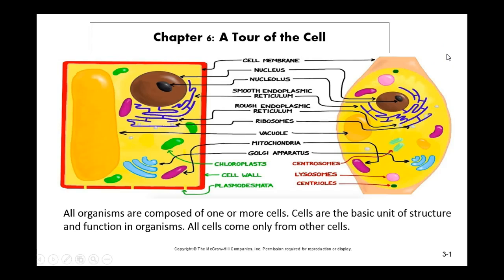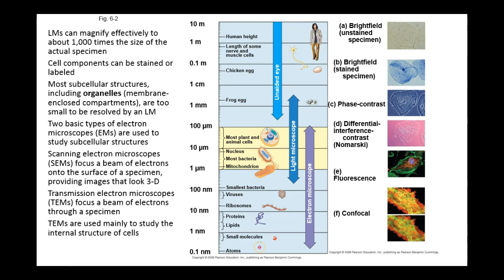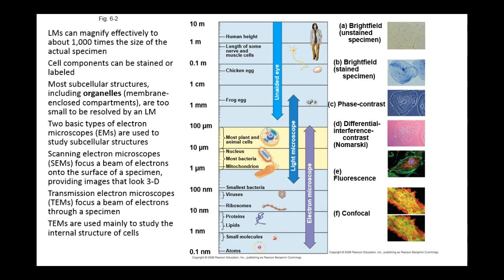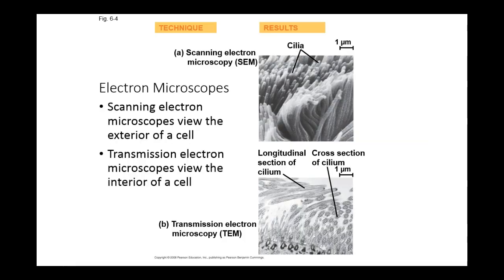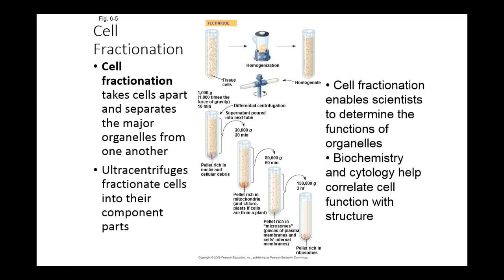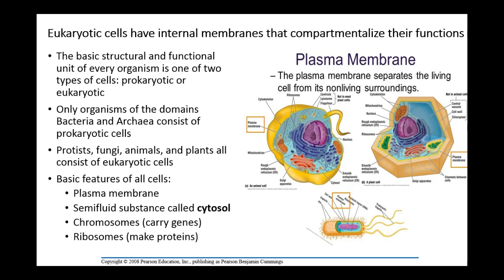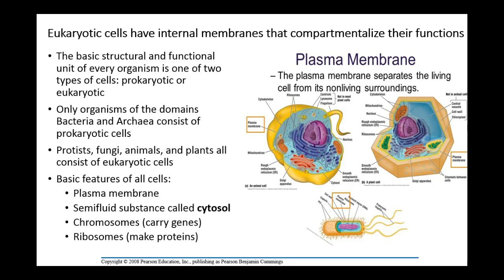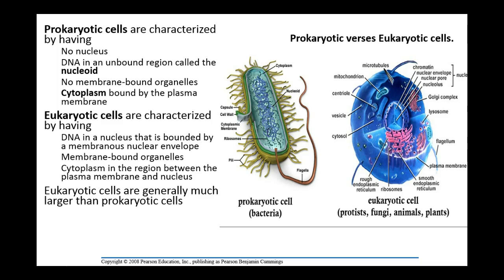BIO 101 Chapter 6 part 1